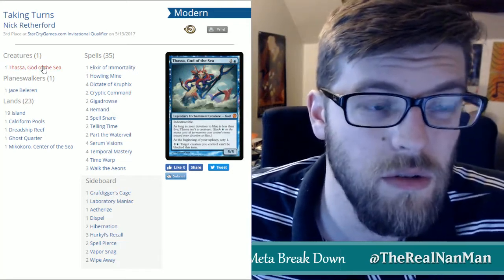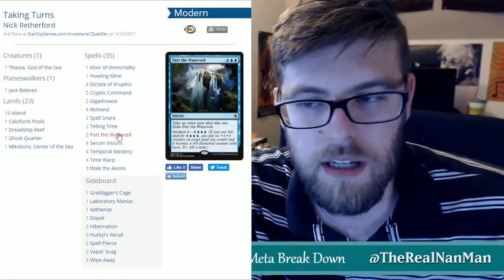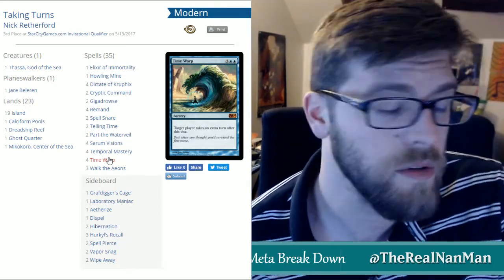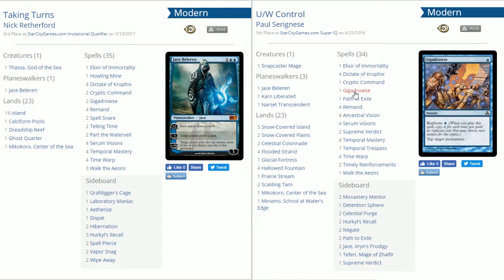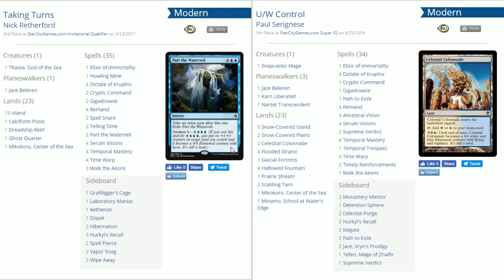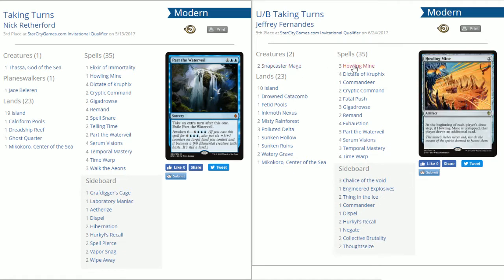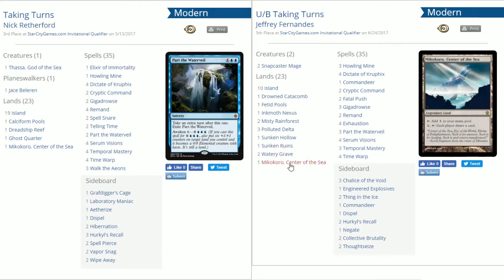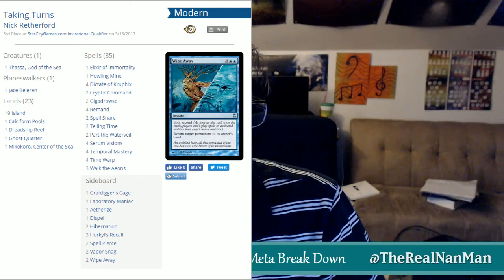Modern Meta Break Down Taking Turns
For more info about me check out my twitter and youtube.

Every Monday at 6:30pm EST we will be live with Monday night Modern coverage over